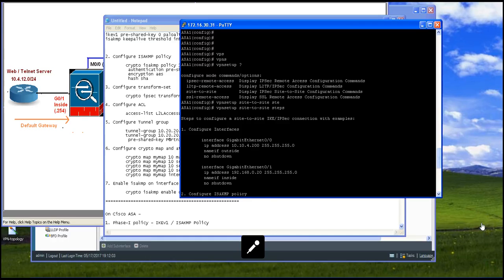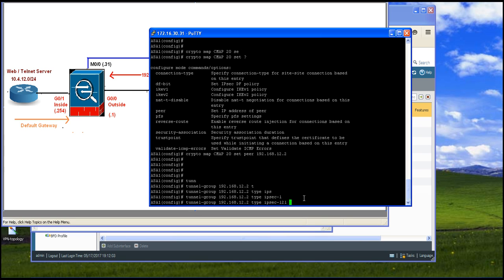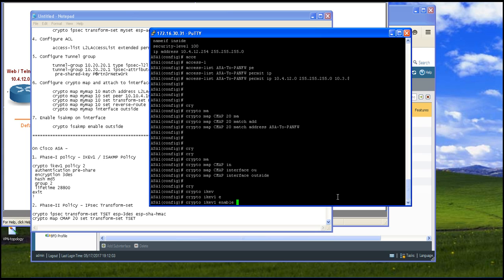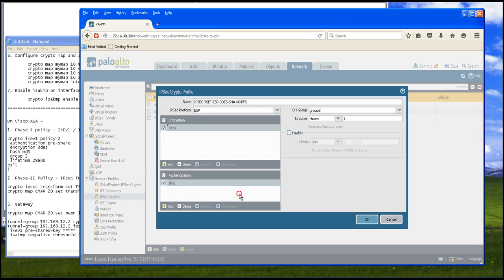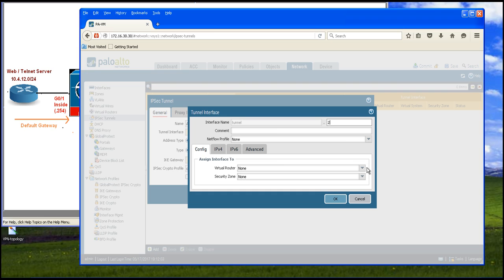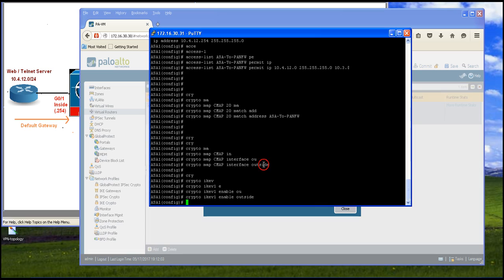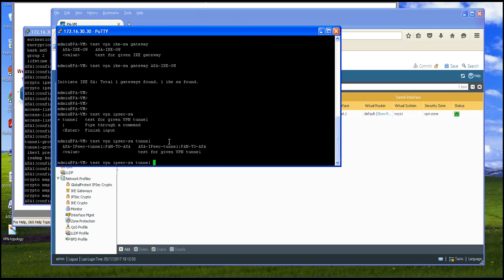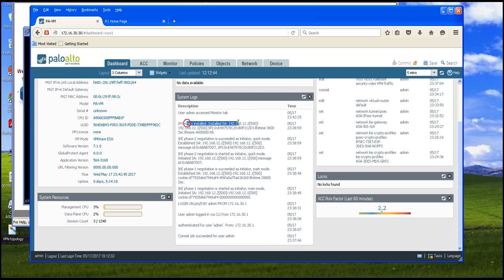Multi-Vendor-Technologies-Cisco ASA to Palo Alto Networks Firewall IPsec VPN Part2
Multi-Vendor-Technologies-Cisco ASA to Palo Alto Networks Firewall IPsec VPN Part 2 discuss the step by step configuration on Cisco ASA Firewall from CLI and Configuration on Palo Alto Networks NGFW for setting up IPsec Site to Site VPN.